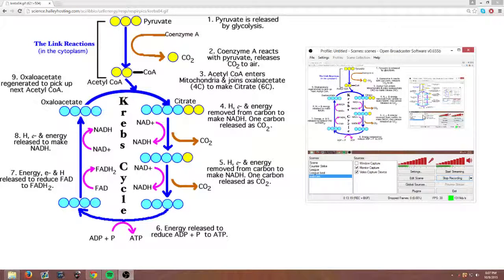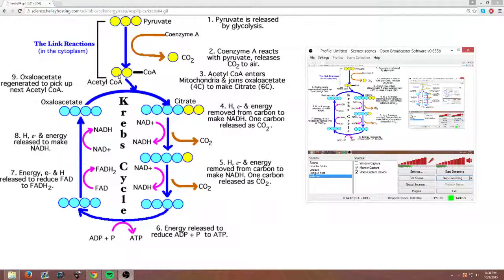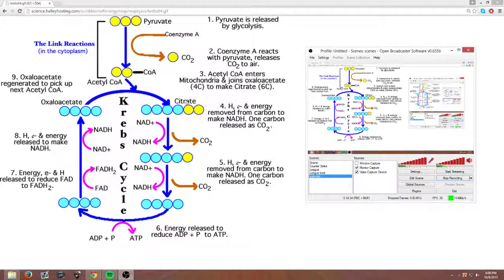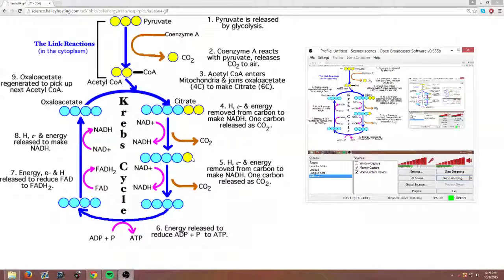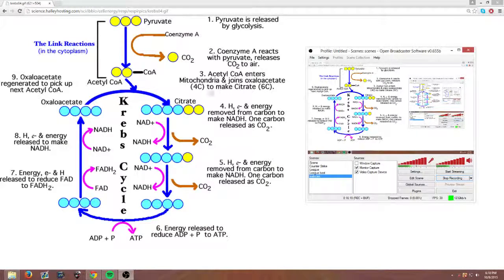AP BIO KREBS